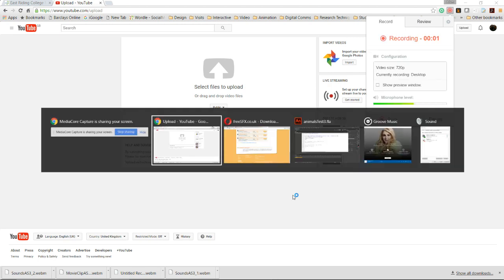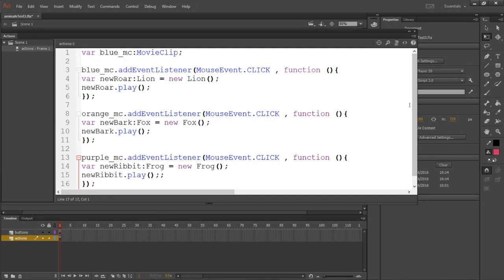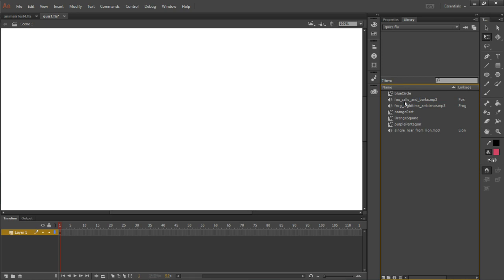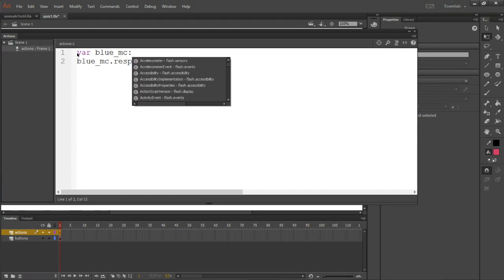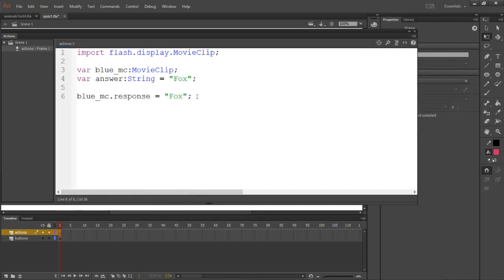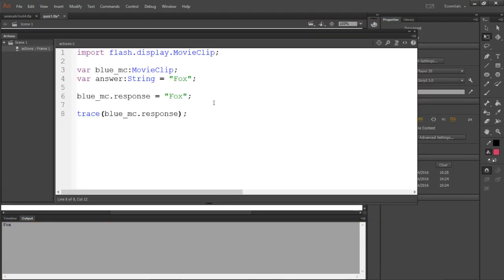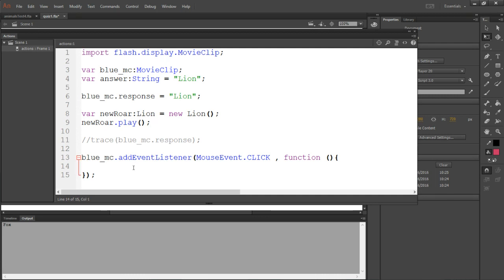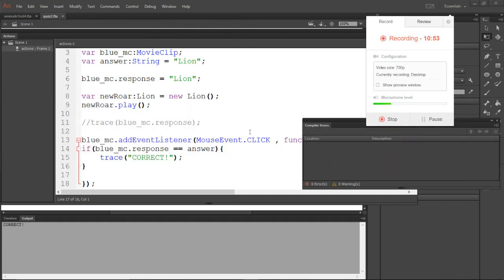QuizAS3 1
Part One of a Basic Quiz programme, setting up and testing variables, plus adding a user event